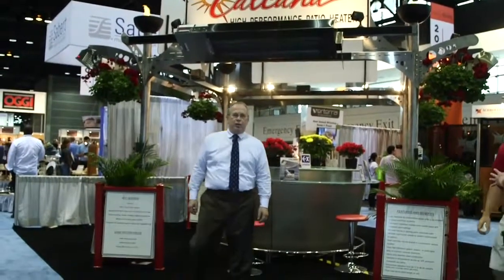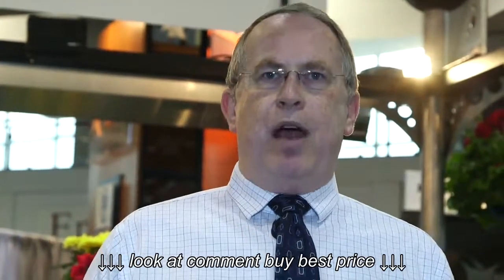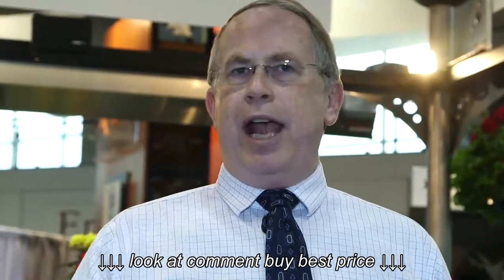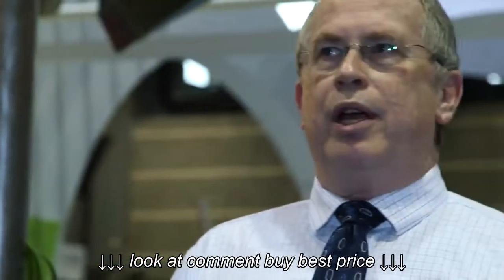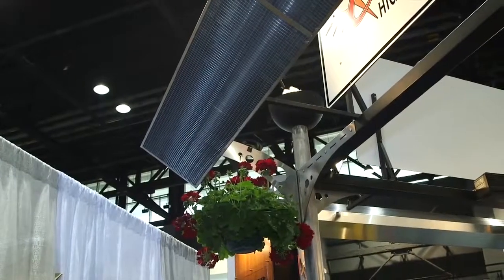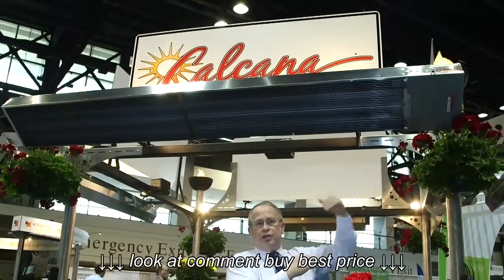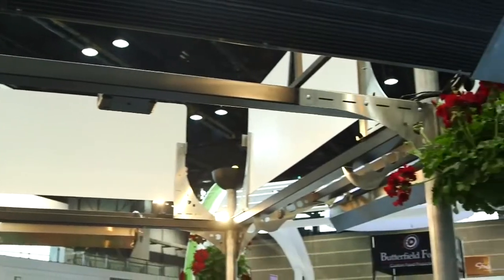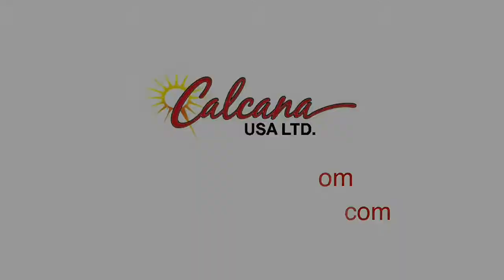Calcana Infrared Patio Heaters NRA show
Calcana Infrared Patio Heaters   NRA show, Calcana Infrared Patio Heaters   NRA show